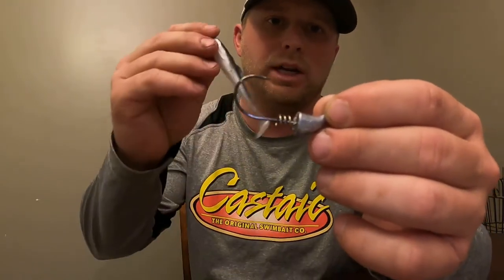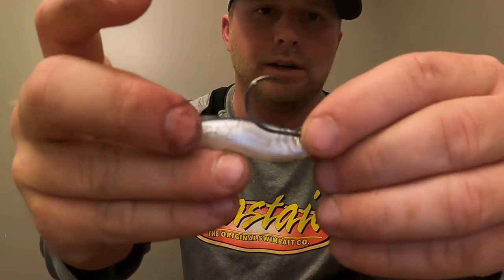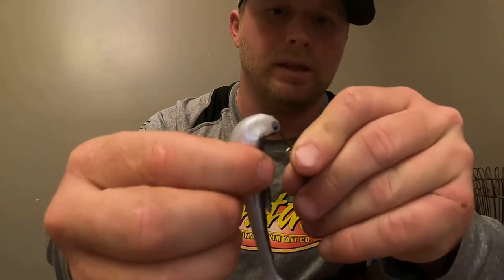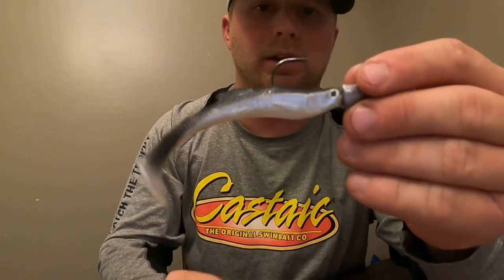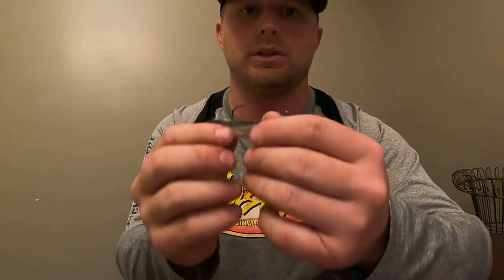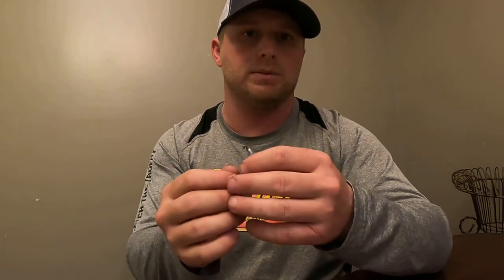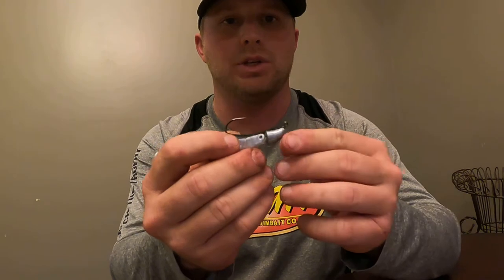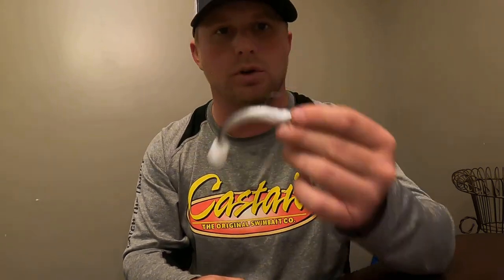How to rig a swimbait on a screw lock correctly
Rigging a castaic jerky j swim 3.5 on a reaction strike flat lok head..It is very important to do it correctly so it swims straight. This will generate more bites